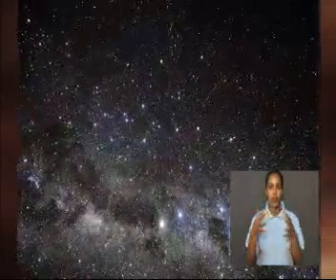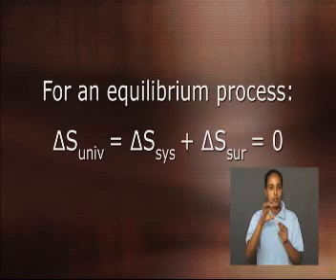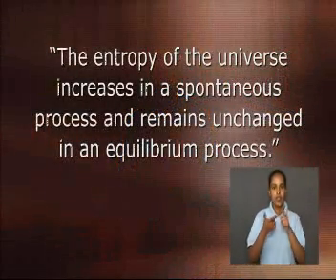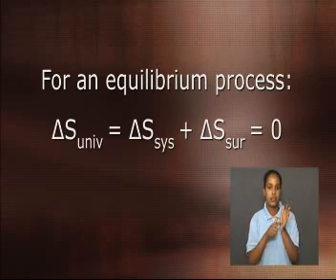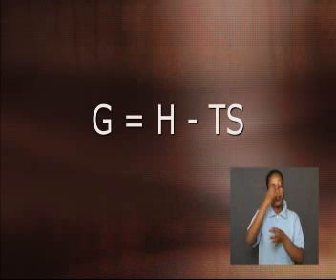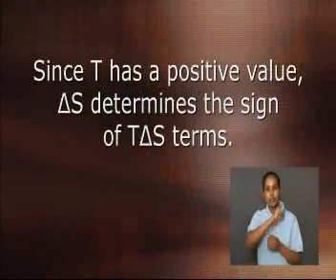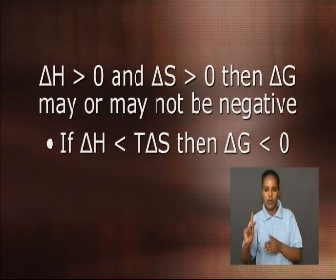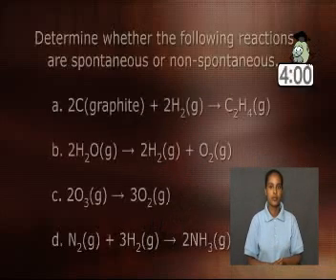CHEM 12 03 11 wave